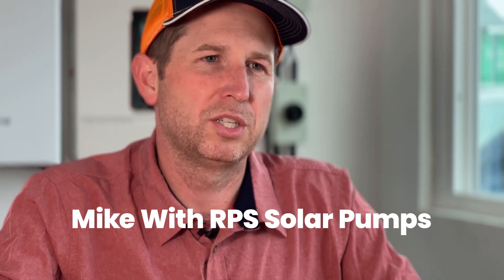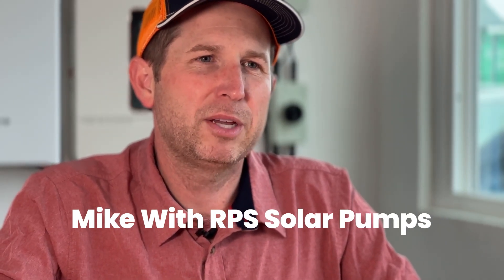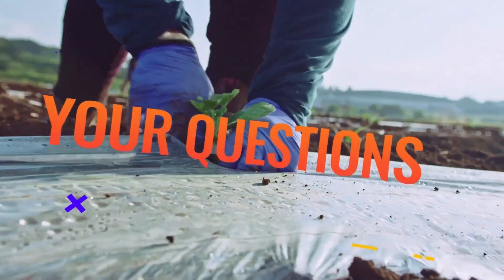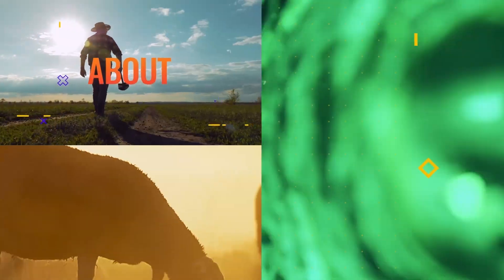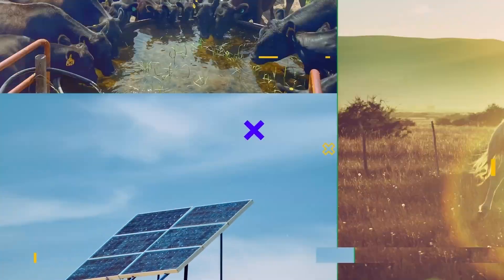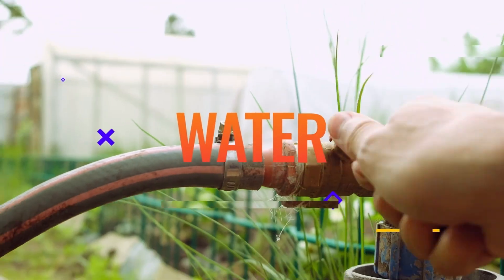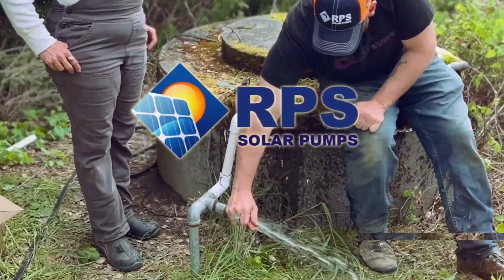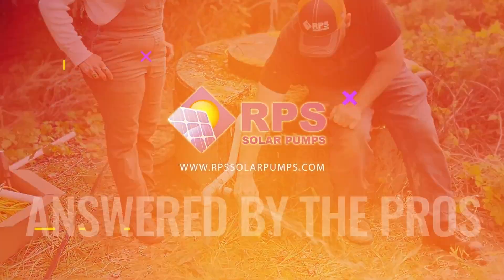How To Calculate Pumping Head | Q&A With The Solar Pumping Experts!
Mike From RPS explains what to factor in when trying to calculate pumping head!